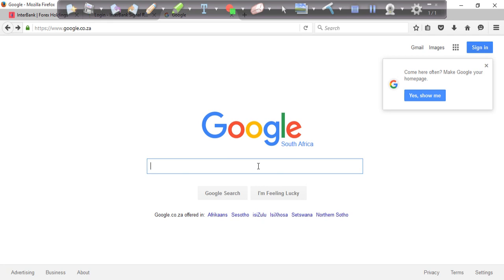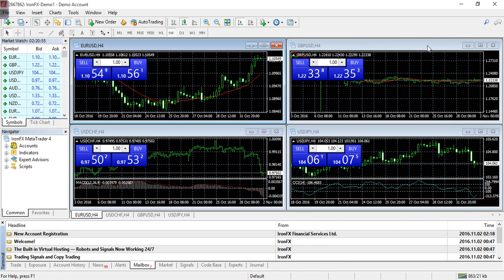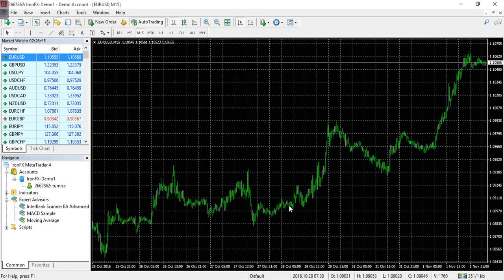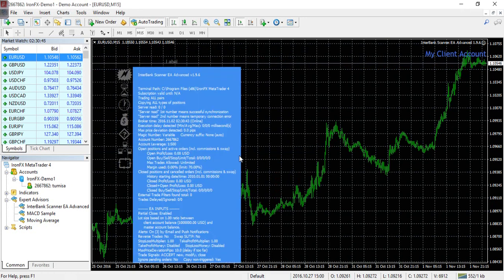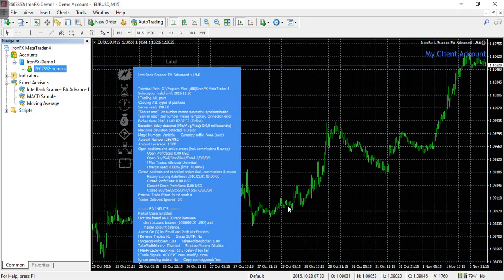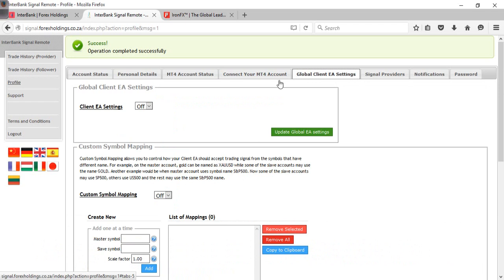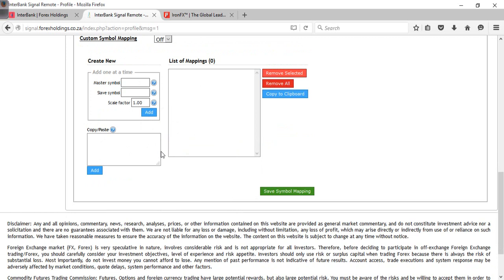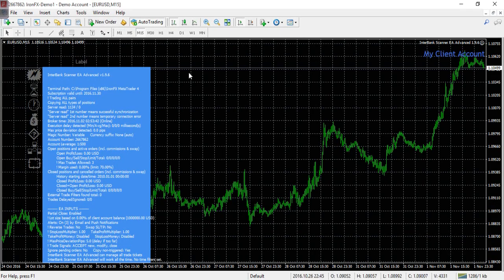interbank scanner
How Does InterBank Signal Remote Work